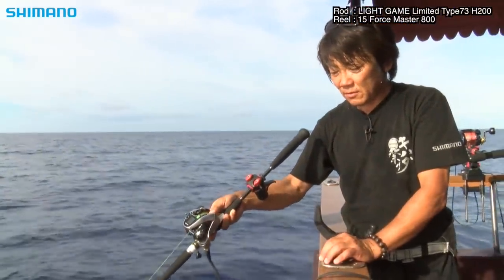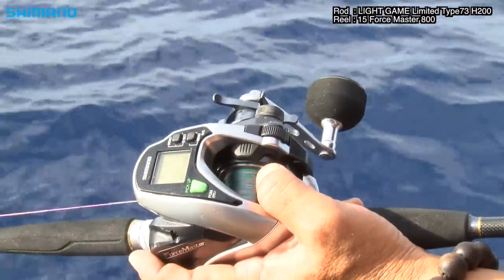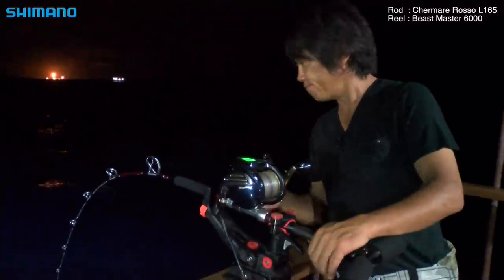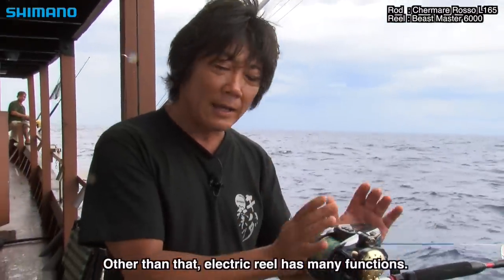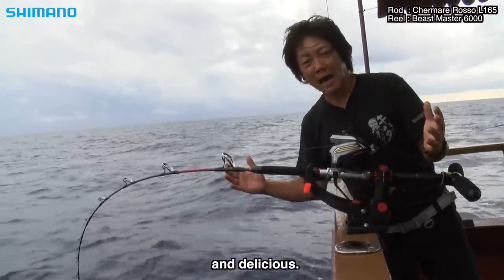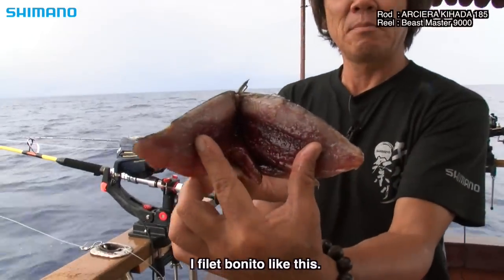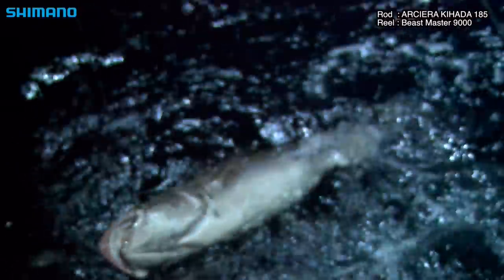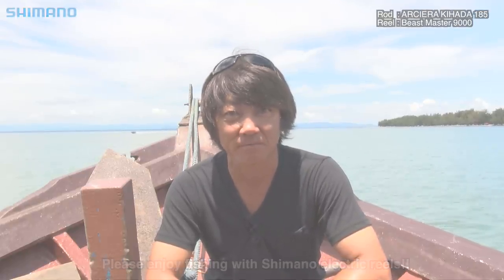Tetsuya Takahashi : Electric reel Fishing in South East Asia(Brunei)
Tetsuya Takahashi Electric reel Fishing in Brunei.
Japanese professional angler "高橋哲也" visited SEA first time and tried electric reel fishing.He caught many amberjack by some models of electric reel.